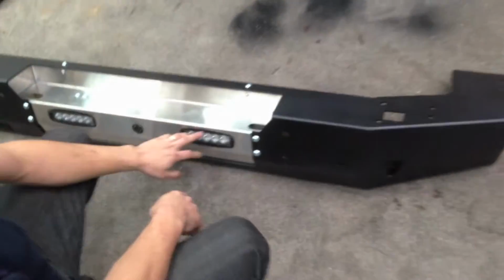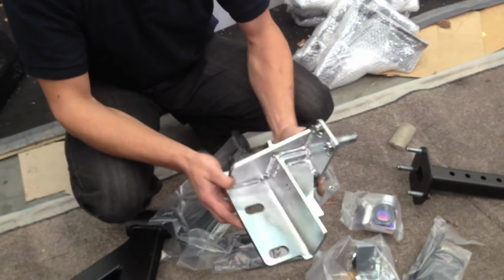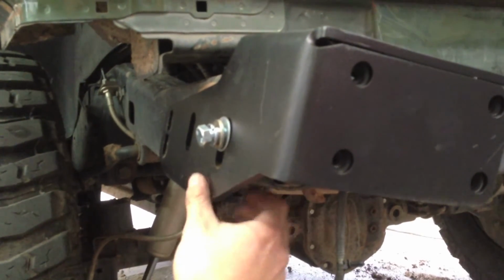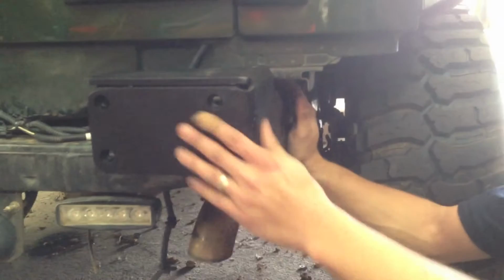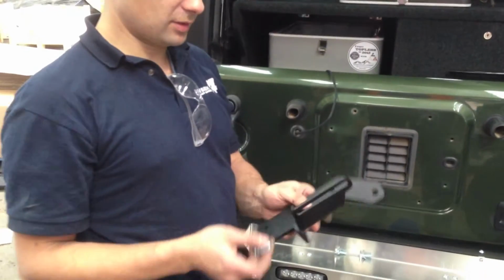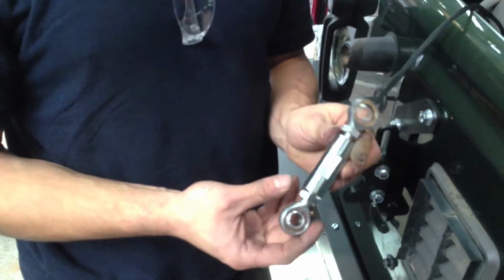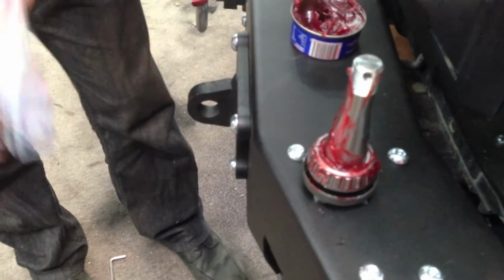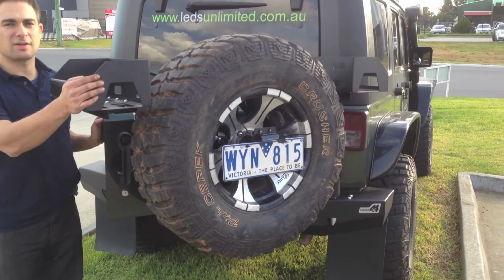Uneek 4x4 JK Wrangler Rear Bar Install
This video shows how to install a Uneek 4x4 JK rear bumper and tyre carrier